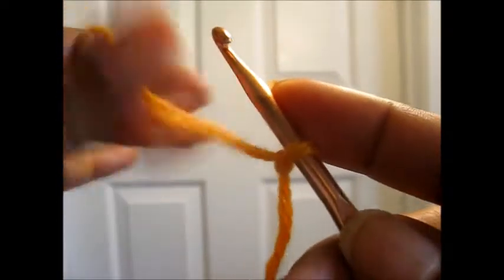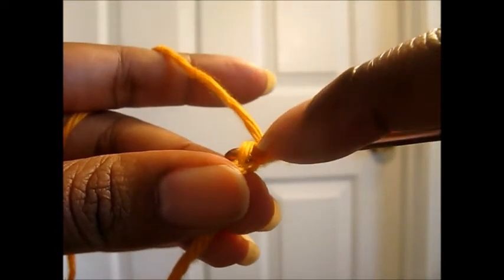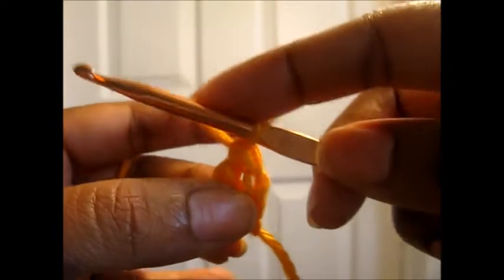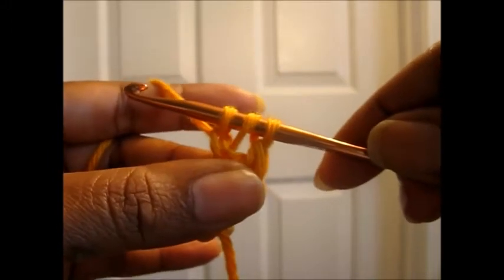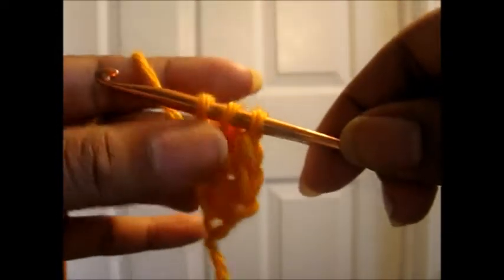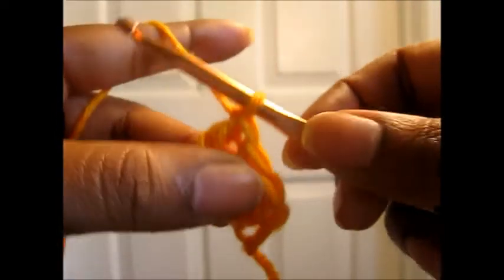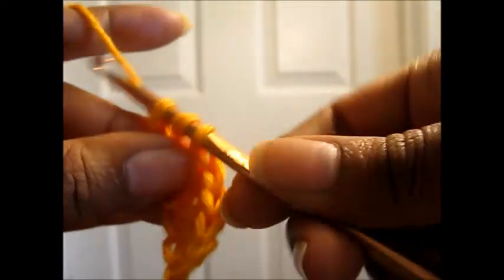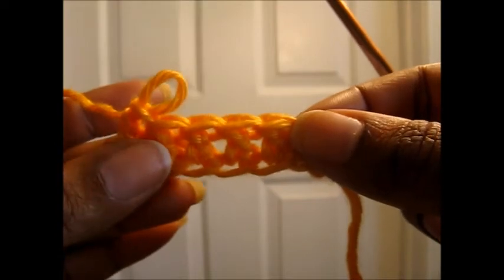How to do the Double Crochet Foundation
Come play with me on Instagram I'm also on Periscope: Sedruola